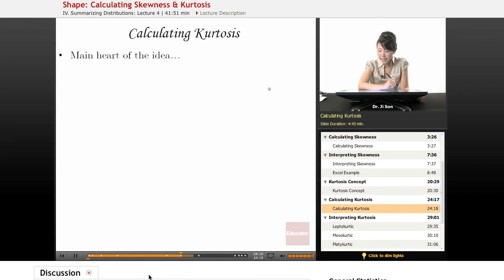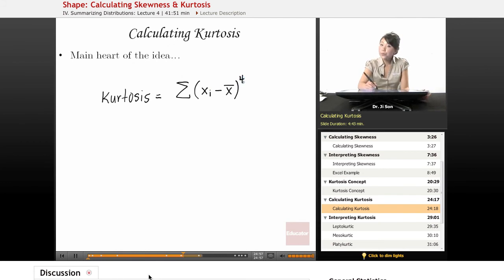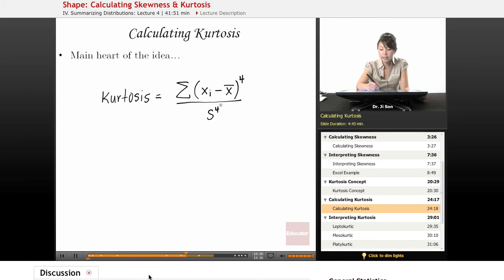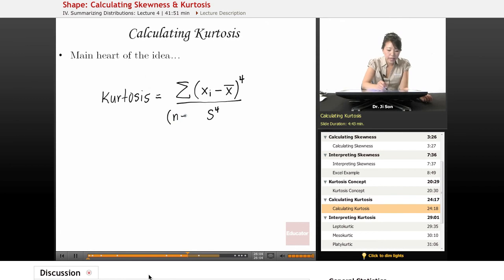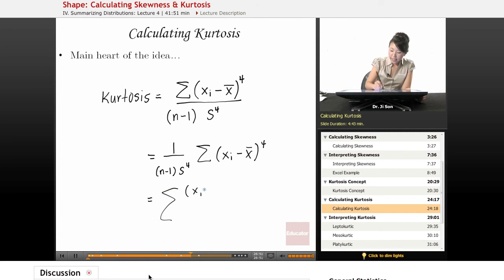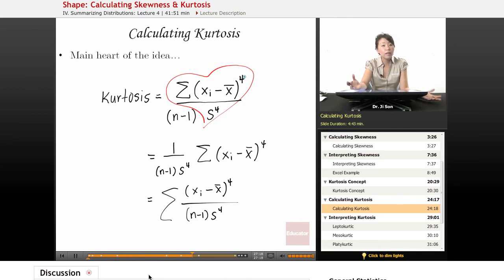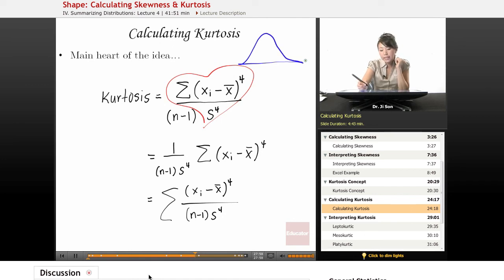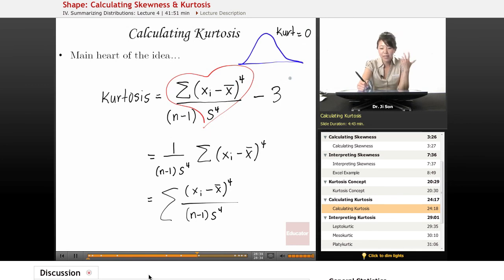"Kurtosis" | Statistics with Educator.com